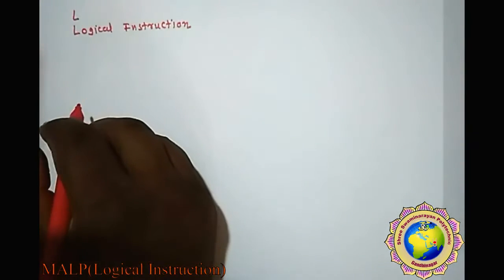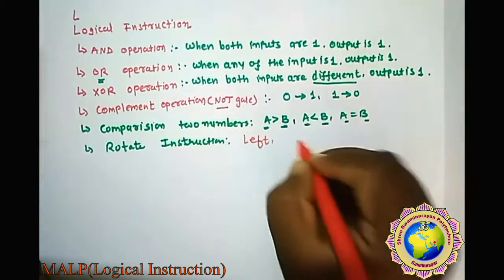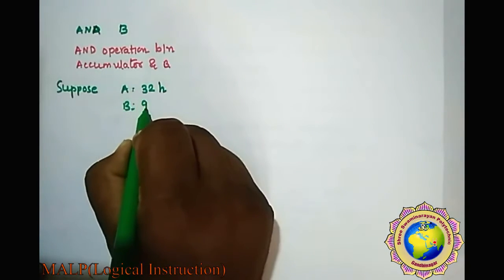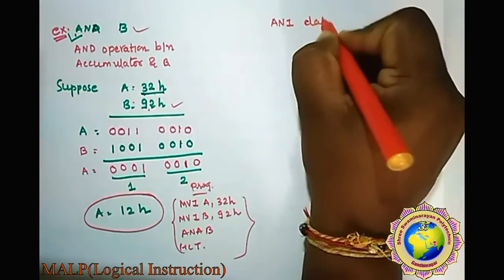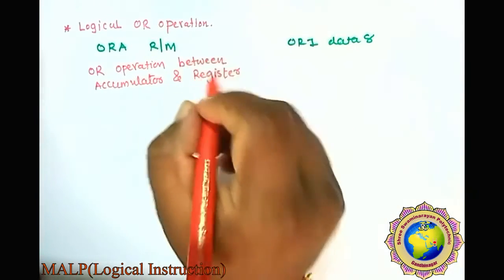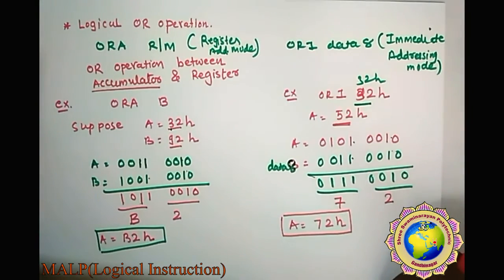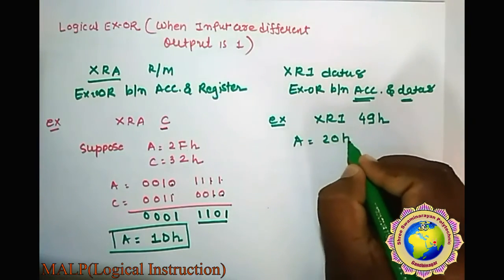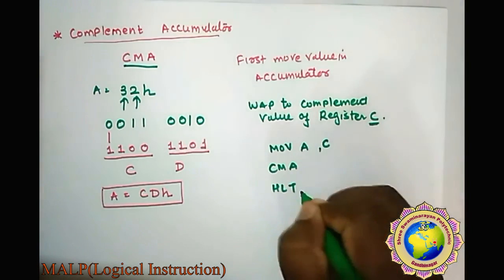MALP Revision Lecture : 01 Feb